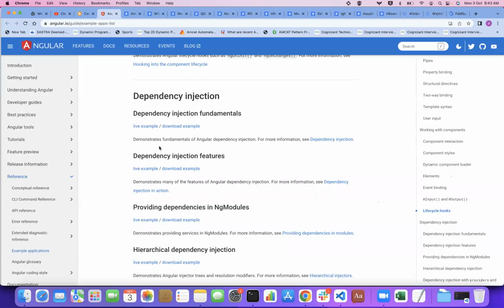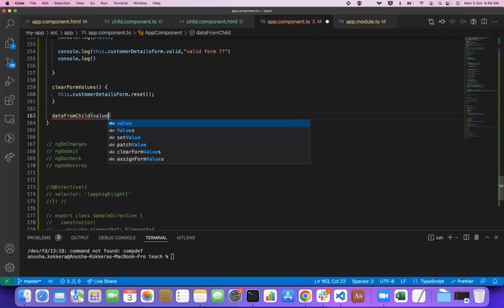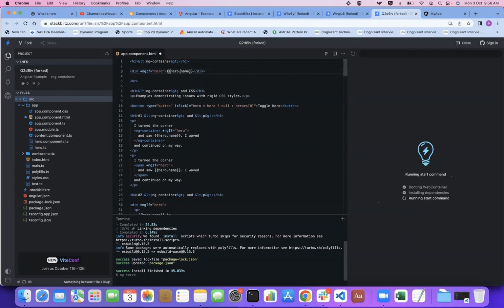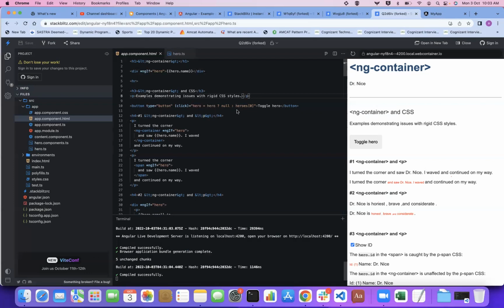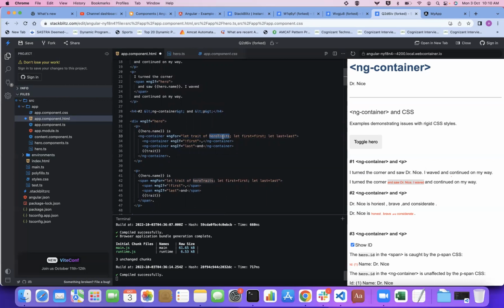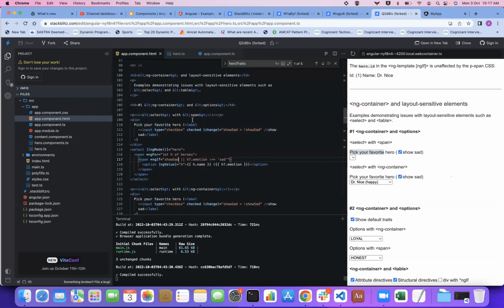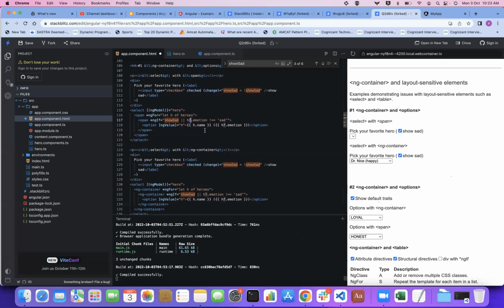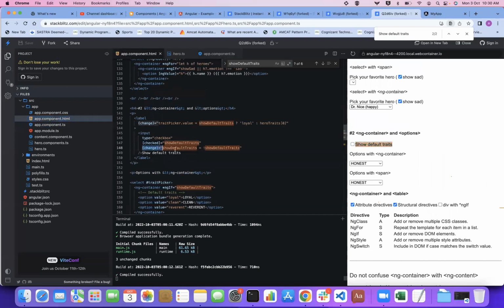Oct 3 class